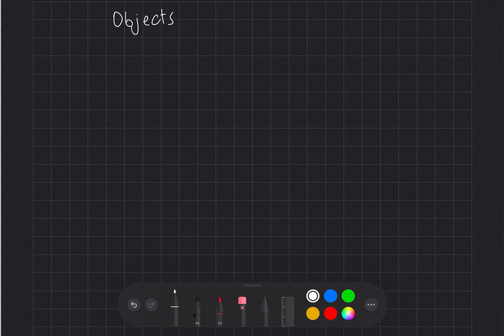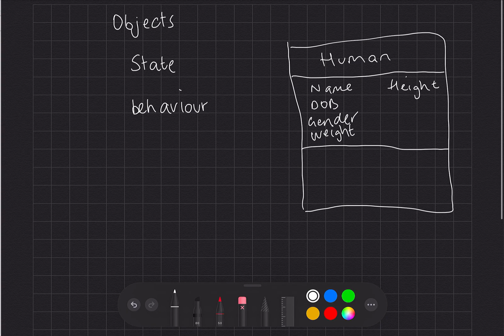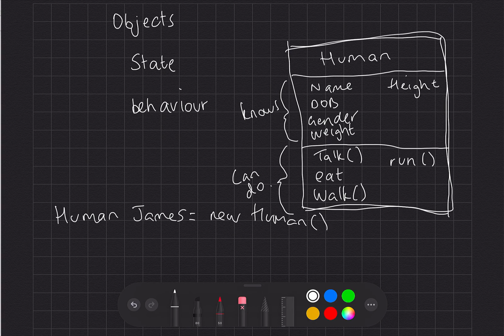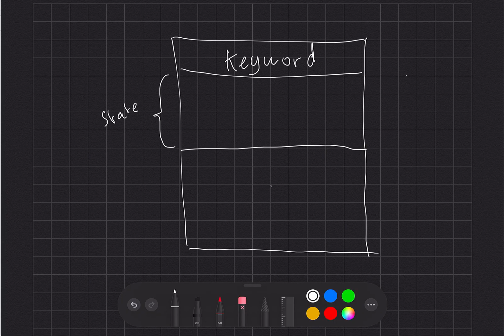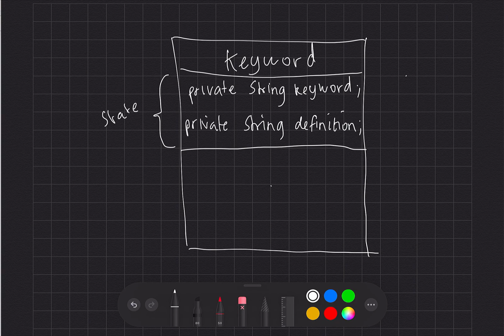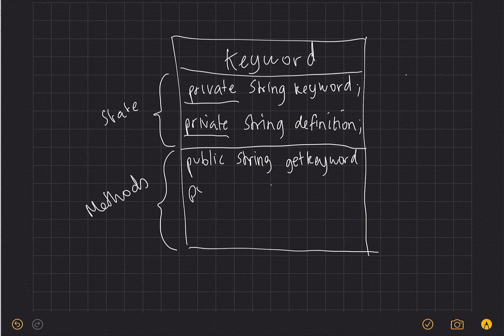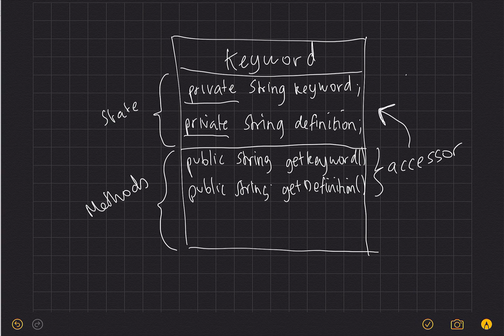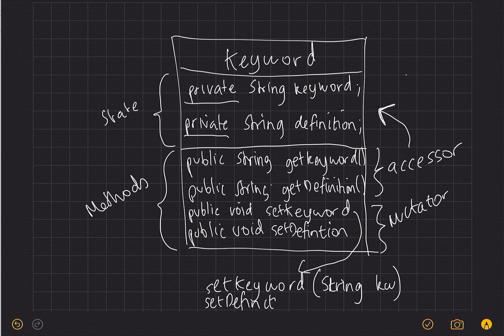Introduction to Classes and Objects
In this video, we review what we learnt about classes in Java.